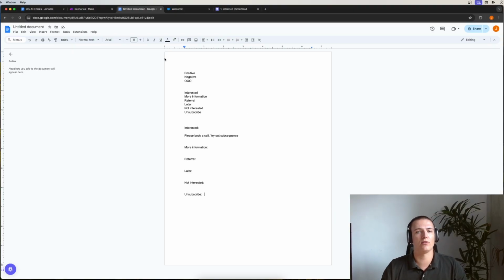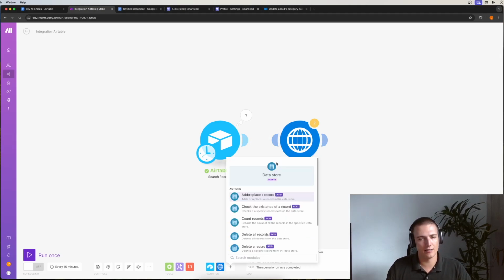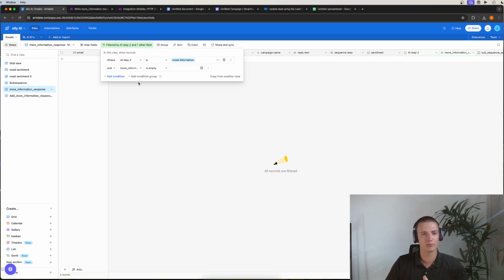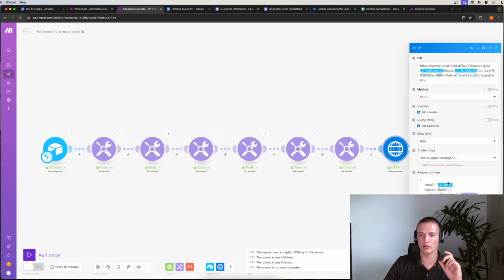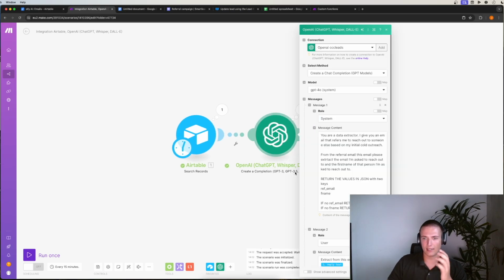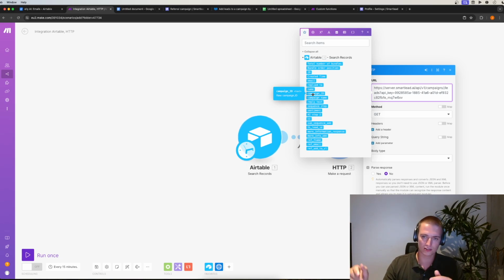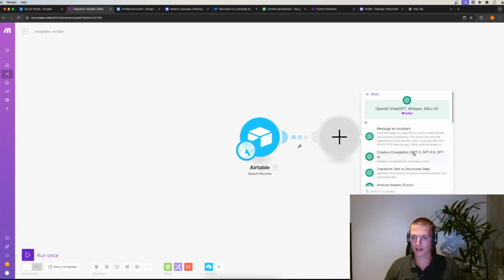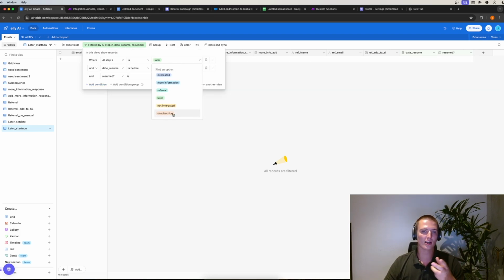Ditch your Cold Email Inbox Manager (replace with AI) - Part 2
Tool to scale cold email outreach through unlimited email sending accounts

Setup 100s of inboxes for cold email automatically (more than 80% open rate and directly from Google and Outlook) Go here:

In this video, I take you through the second part of our live, step-by-step walkthrough on setting up an AI-driven sales rep or inbox manager for your agency. This time, we dive deeper, integrating feedback data into SmartLead, automatically detecting out-of-office dates, handling requests to reach out later, and launching referral campaigns.

Using Airtable and ChatGPT by OpenAI, you'll see firsthand how to further automate your email responses and manage your inbox with advanced AI techniques. This comprehensive tutorial, over an hour long, ensures you understand every aspect of building a sophisticated AI inbox manager.

If you're looking to drastically reduce manual work and significantly improve your engagement speed with prospects, this video is for you.